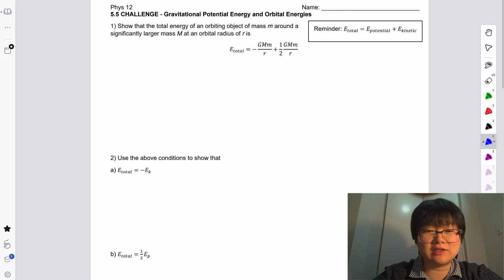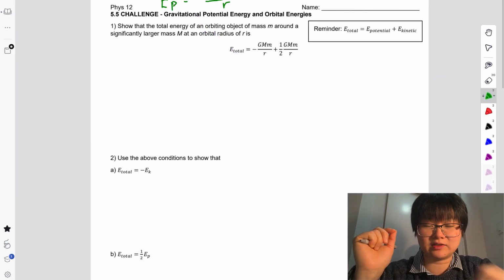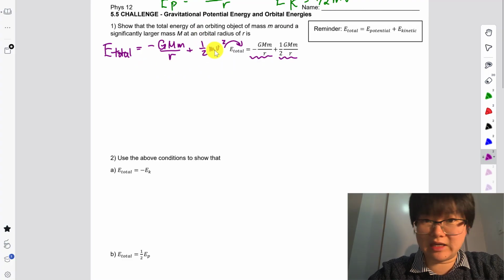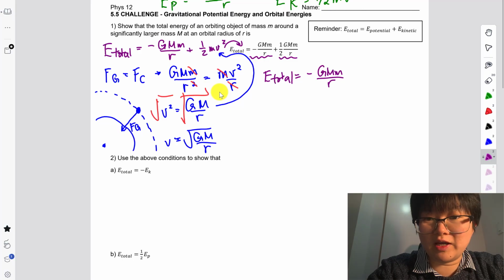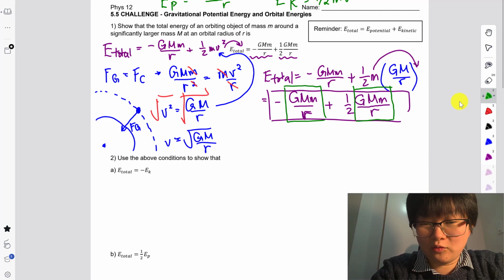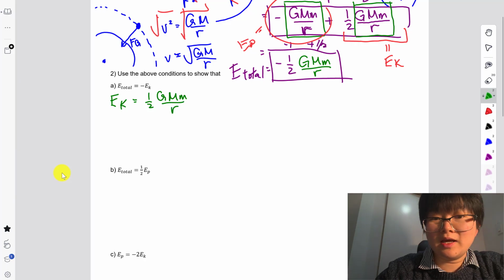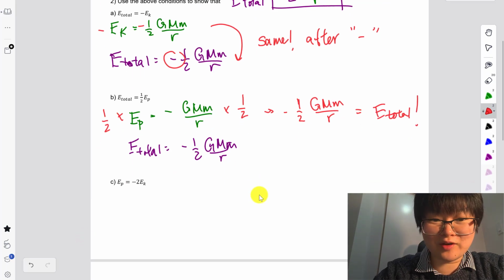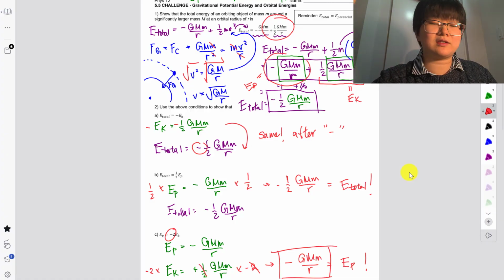Gravitational Potential Energy and Orbital Energies part 1